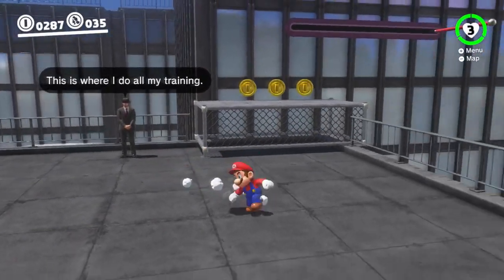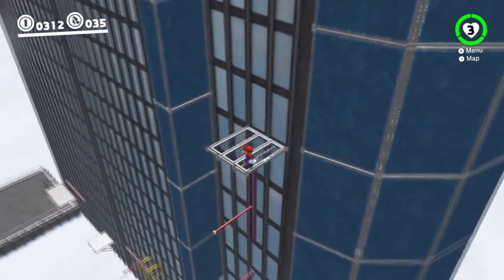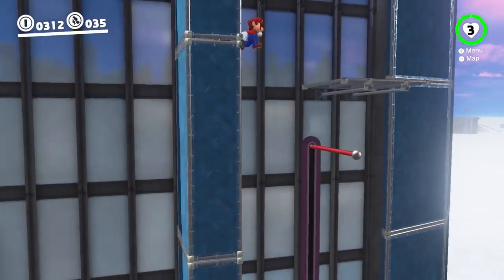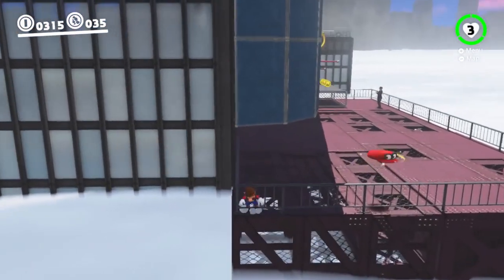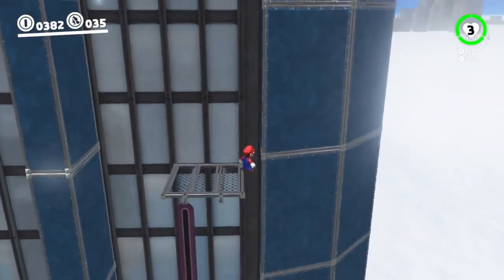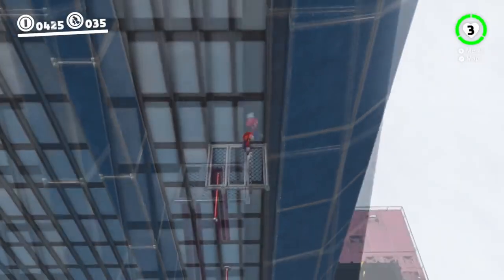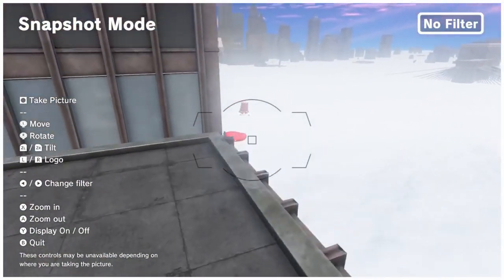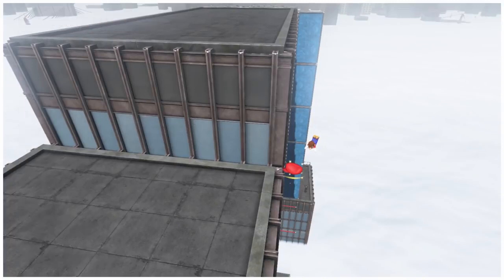THE REAL METRO KINGDOM IMPOSSIBLE JUMP!?!? (SMO Challenge #13)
Original upload date: Jan 17, 2018